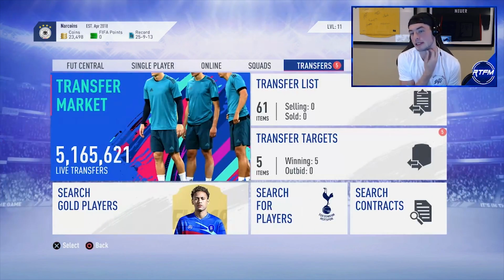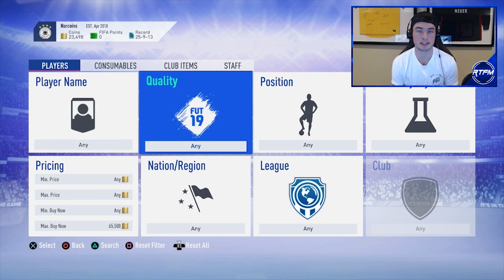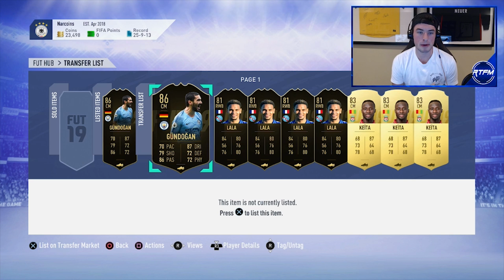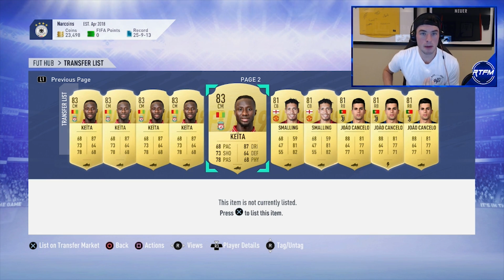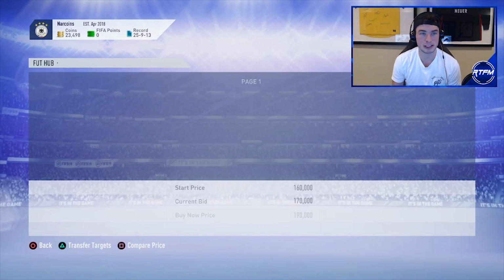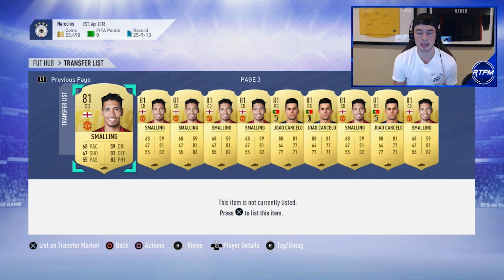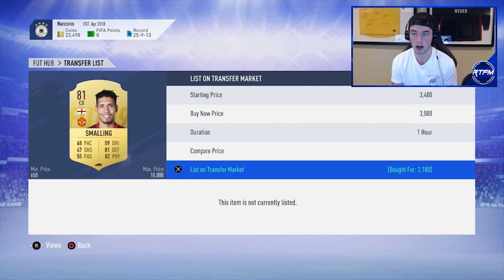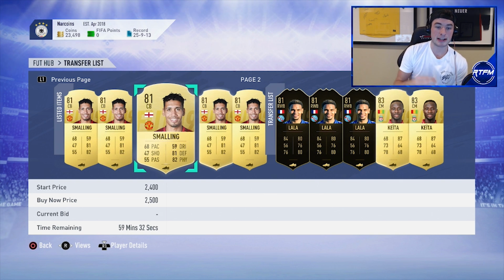HOW TO PROFIT OFF LAZY BUYERS! FIFA 19 Ultimate Team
The Lazies

FIFA 19 Ultimate Team, FIFA 19